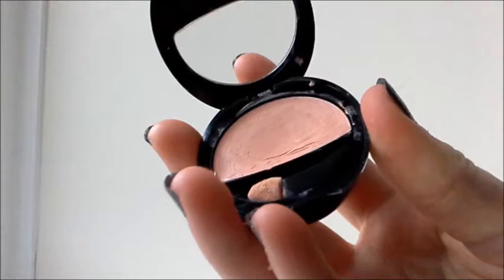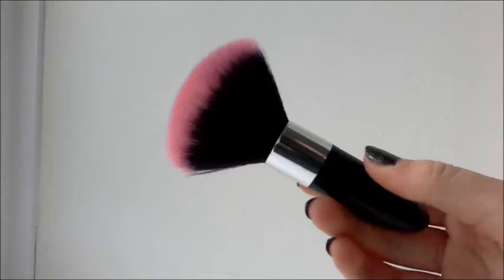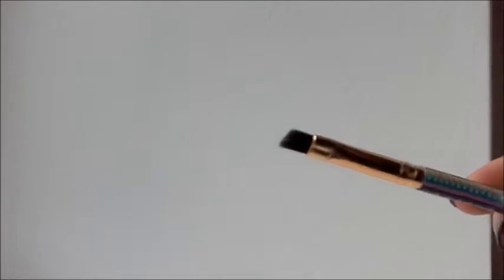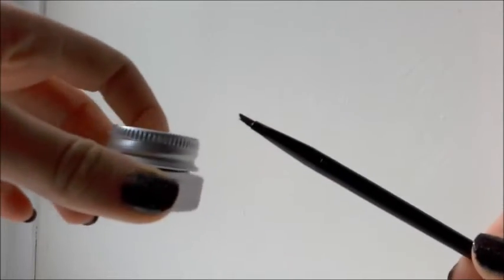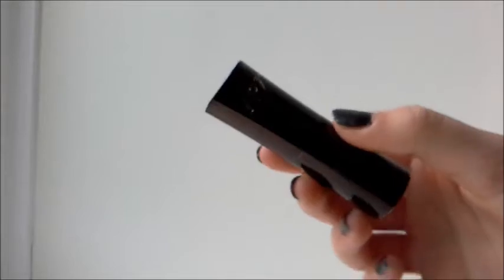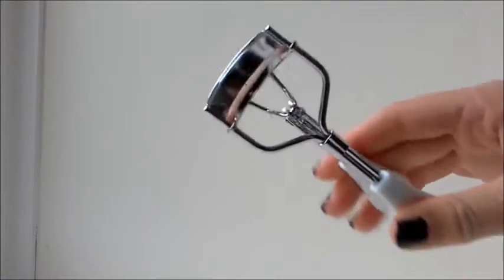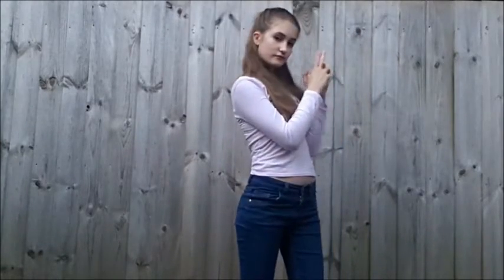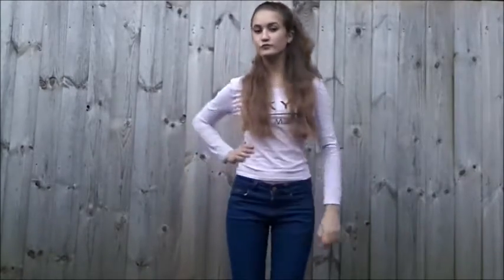Ariana Grande makeup, hair & outfit tutorial|Claudia Greiner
So Halloween is just next Saturday and after this video I really wanna film and get up 3 more, so there possibly wont be an upload on Sunday because that's after Halloween, so there no point but I'm trying to get 3 videos up so that's way better anyway! :) ♡

CRAFTY AMINO: Claudias Crafts
MUSICAL.LY: claudiagreiner

and comment 'Your Ariana Grande makeup video brought me here' and of course you can add your own personal message if you'd like :)